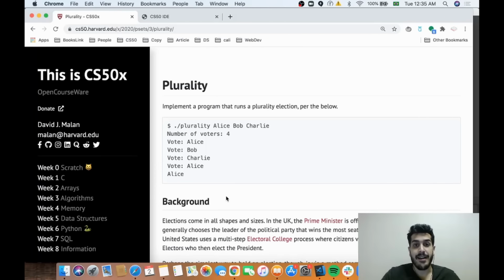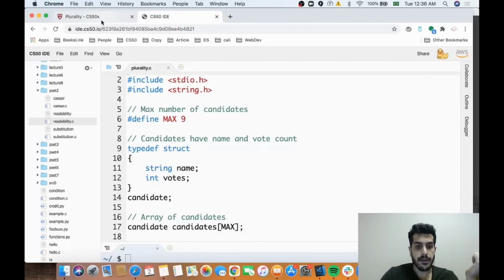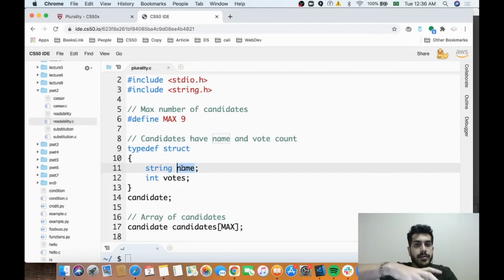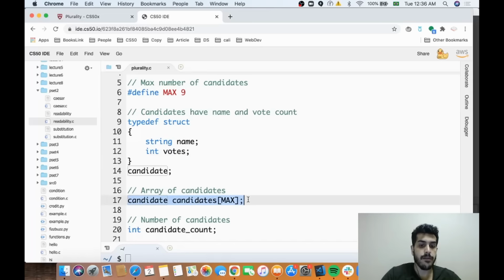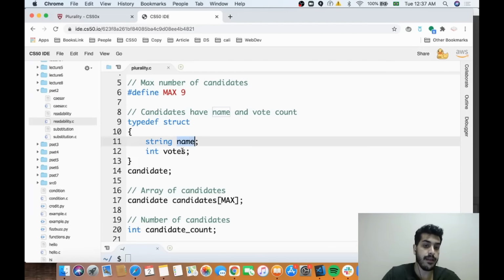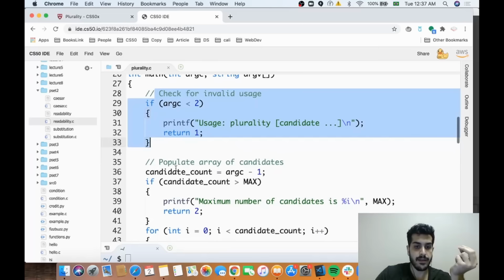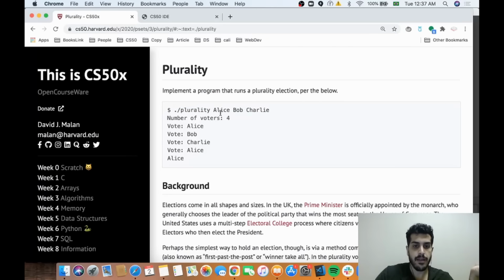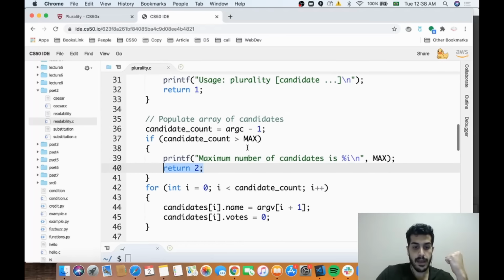PROBLEM SET 3: PLURALITY | SOLUTION (CS50)